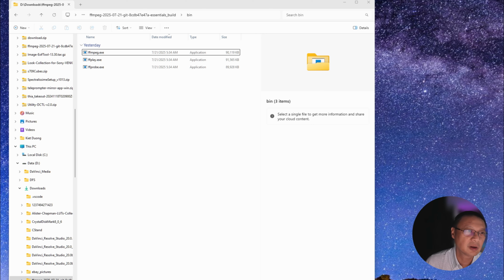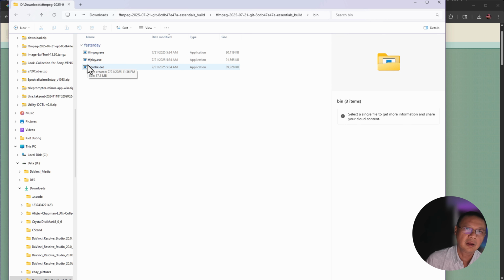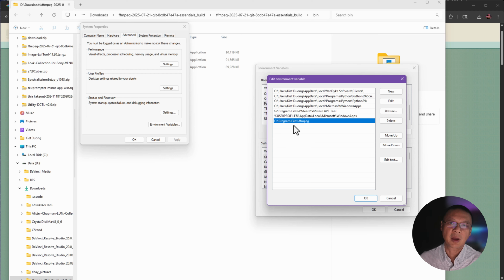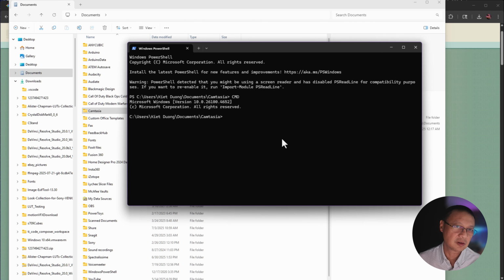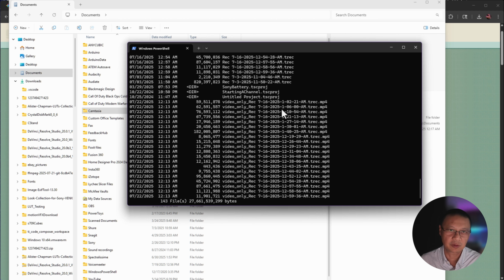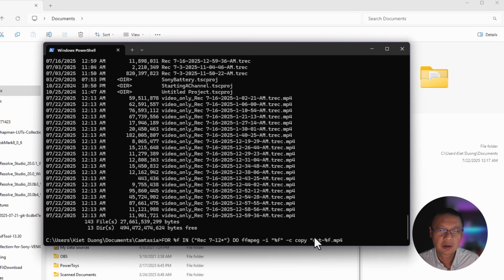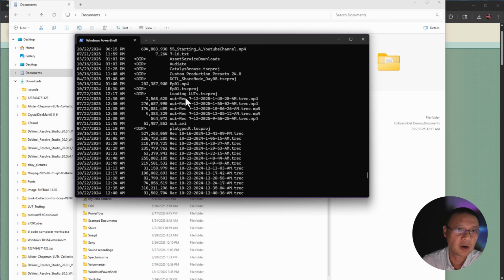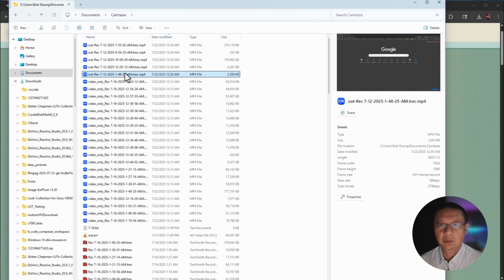Easy Way To Save MP4 Videos From Camtasia TREC files Fast!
Learn how to directly extract MP4 streams from Camtasia TREC files without using the Camtasia timeline. This method is especially useful if you need the raw footage from your webcam record. Ditch the Camtasia Studio workflow and speed up your video editing.